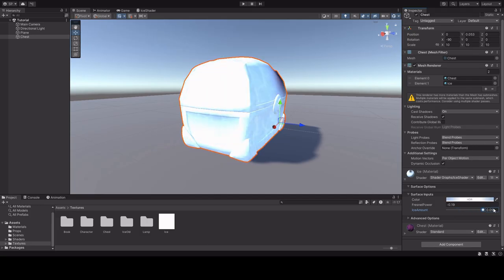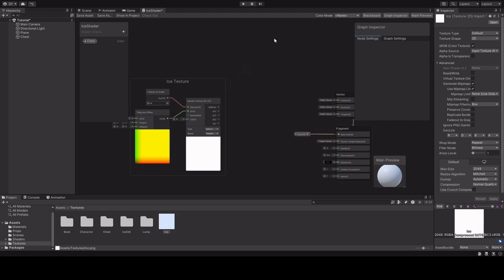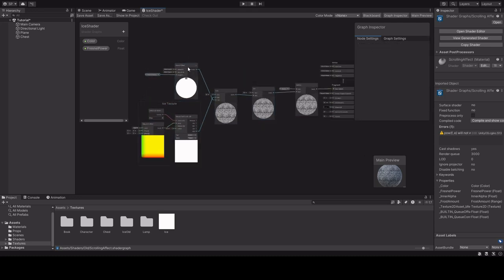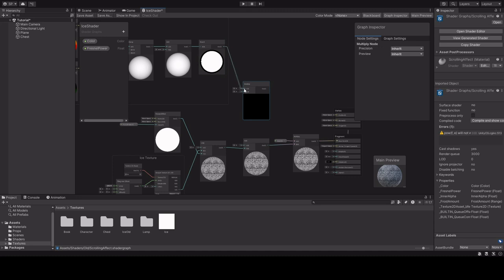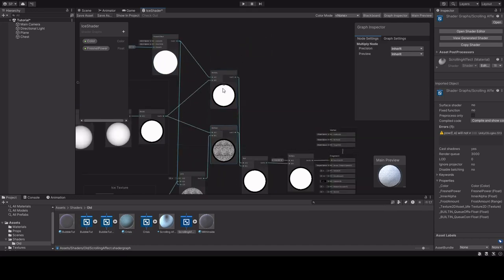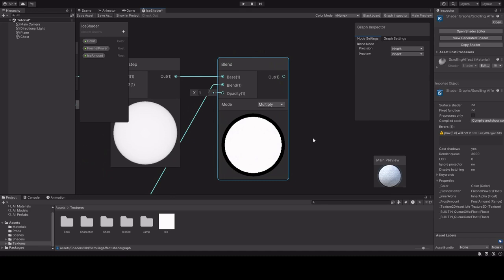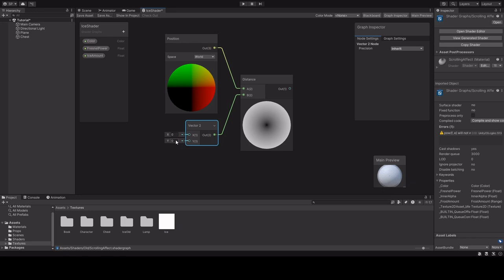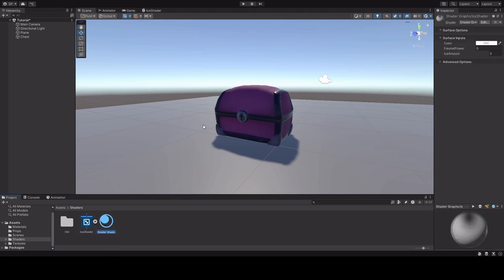Ice Shader Tutorial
I misspeak a few times in this video. Watch what I do and things should run smoothly.

Ice texture in comment.